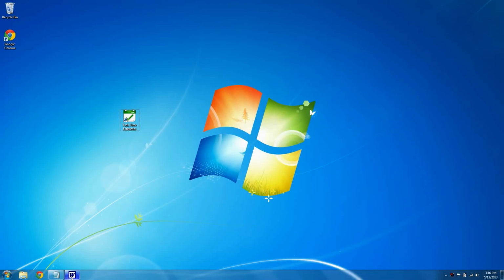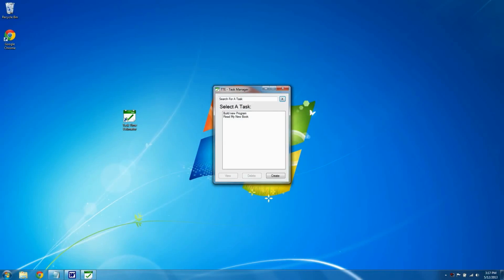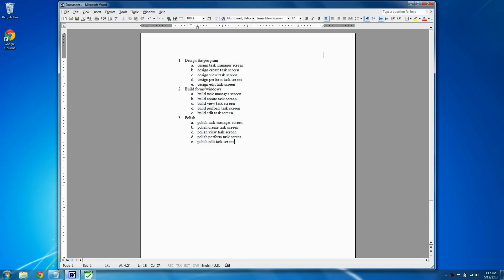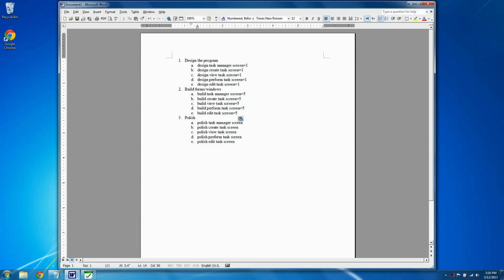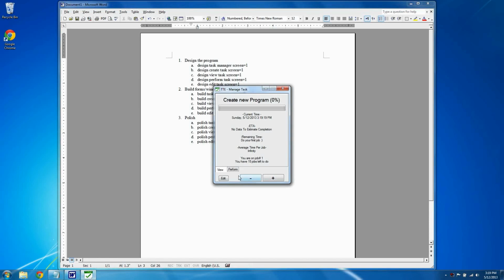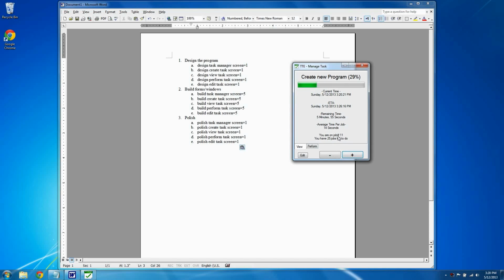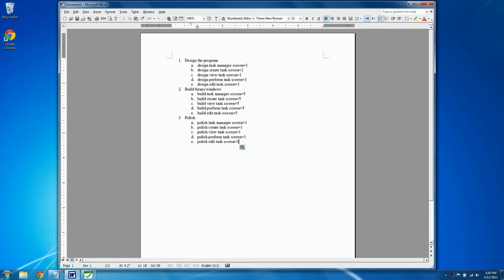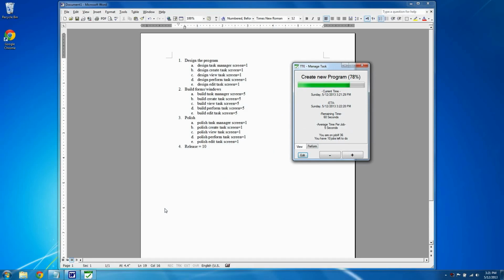Task Time Estimator - Projects Tutorial